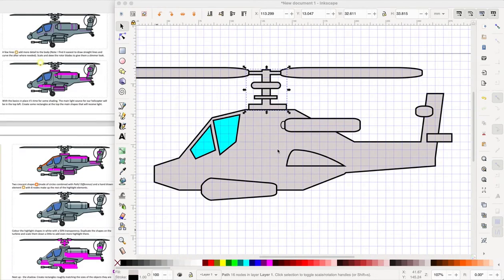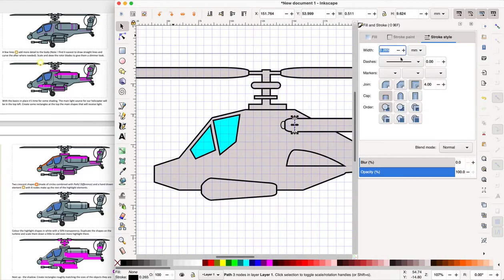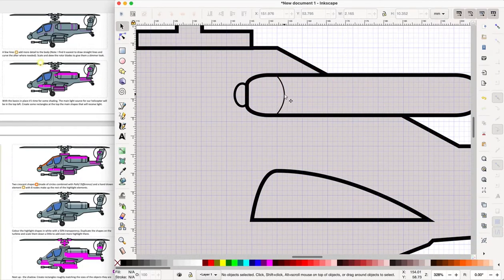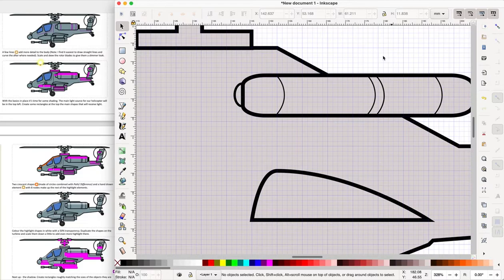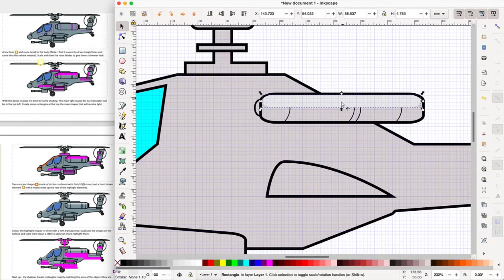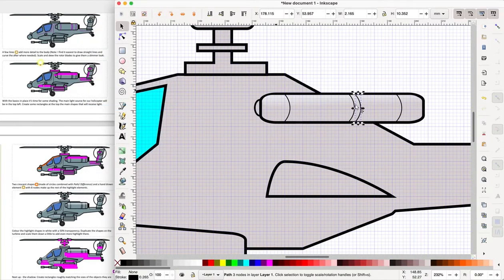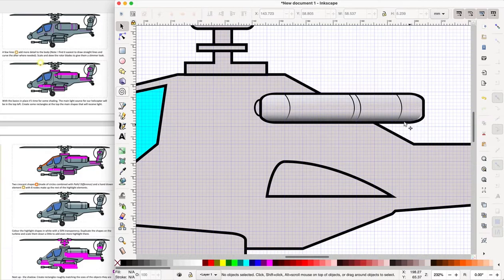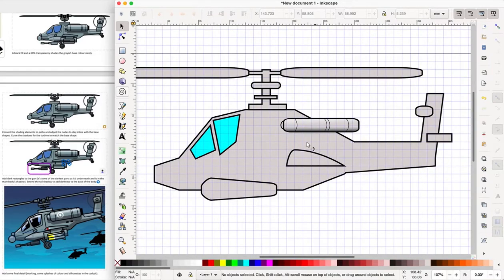INKSCAPE Helicopter Tutorial 3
The original tutorial for this design was not my creation.  It is an excellent tutorial, check it out.